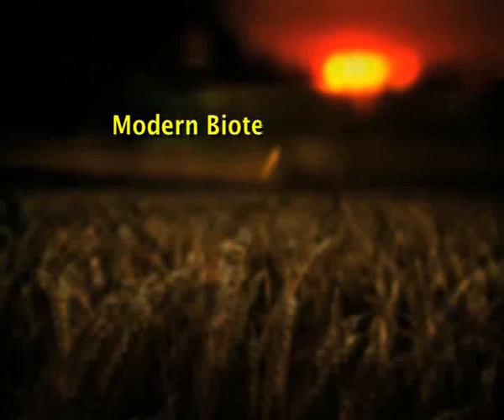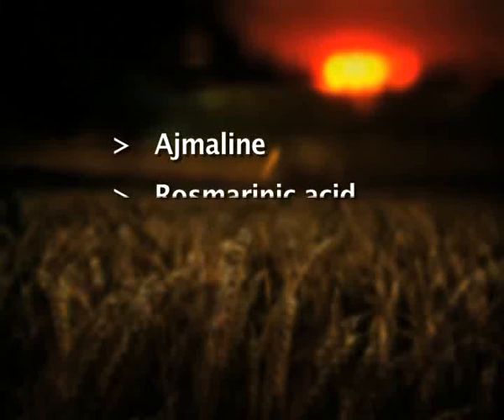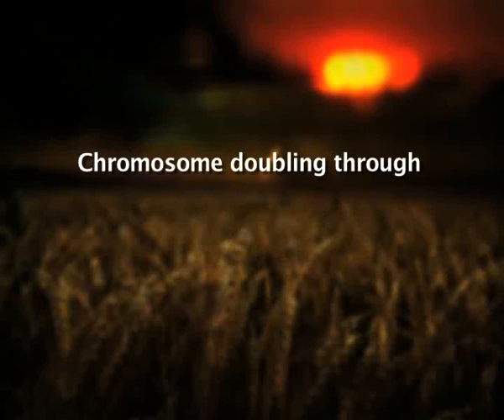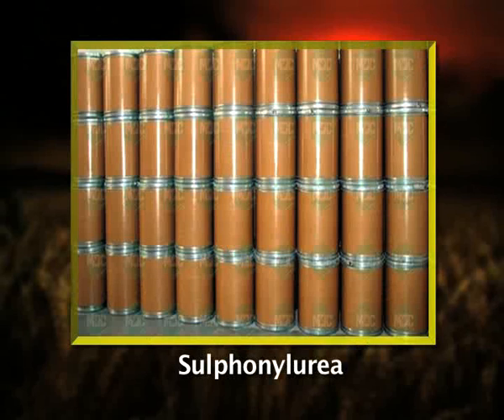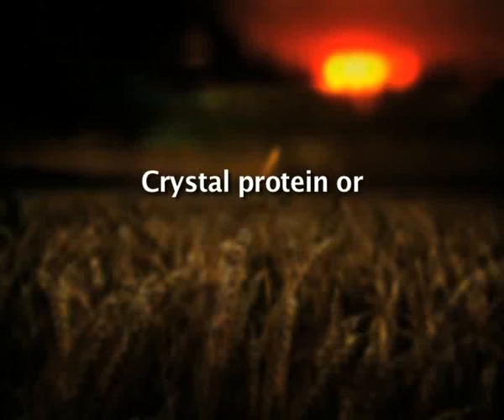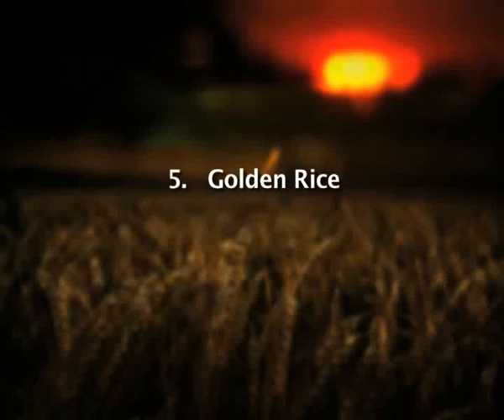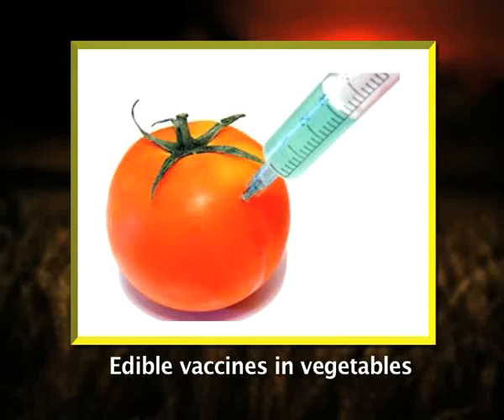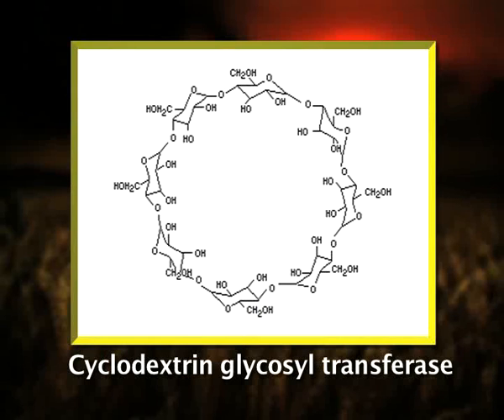Applications of Crop Biotechnology